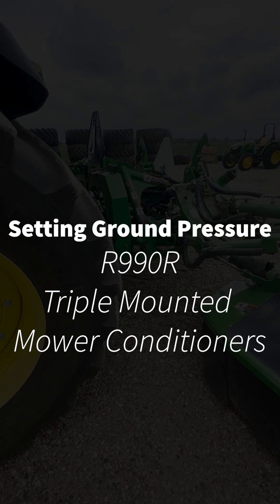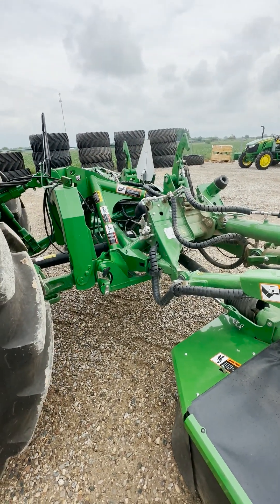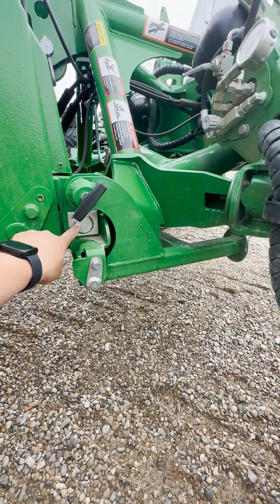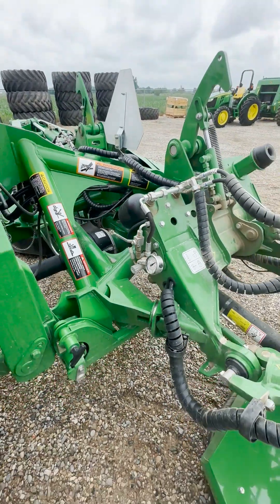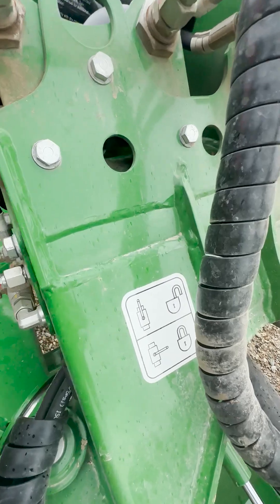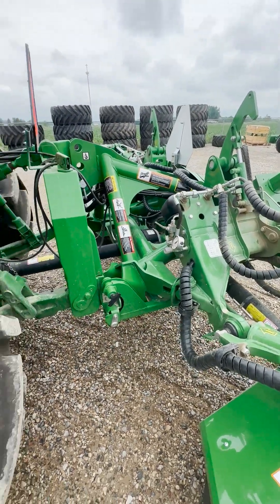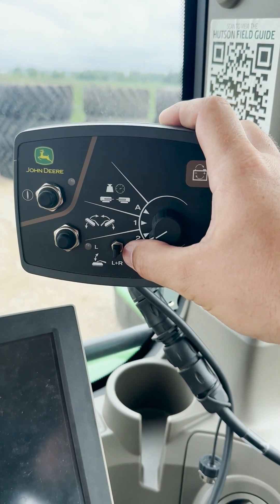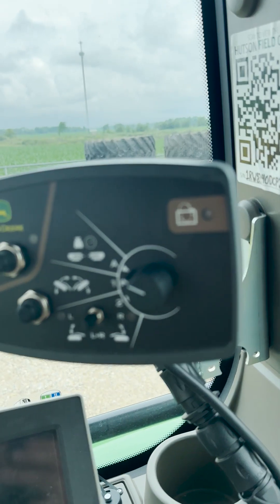Setting Ground Pressure - R990R Rear Mounted Triple Mower Conditioner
Learn how to set the ground pressure on a R990R rear mounted triple mower conditioner. This process will also apply to the John Deere R870R and R950R rear mounted mower conditioners. Pressure settings and ranges will vary between models, so please consult your Operators Manual for your specific model.